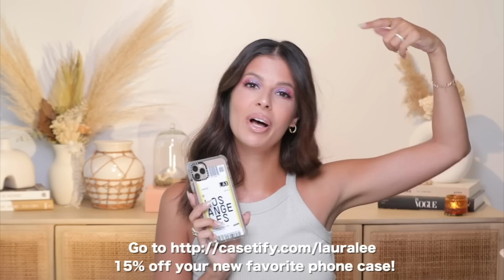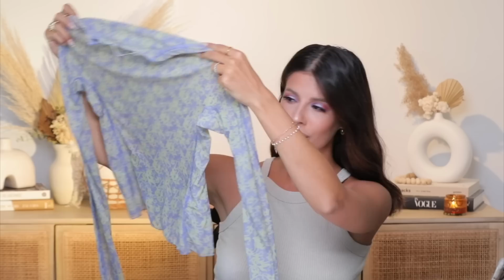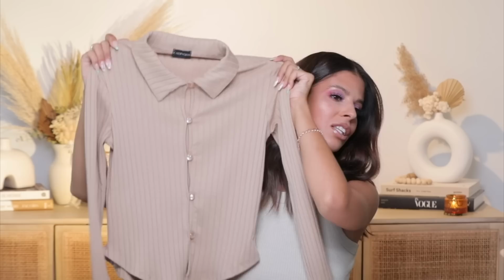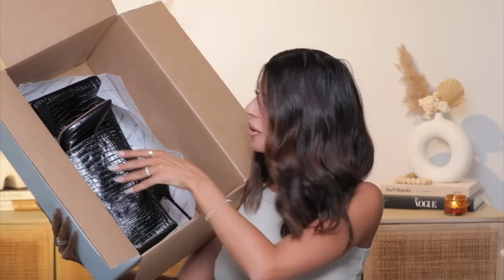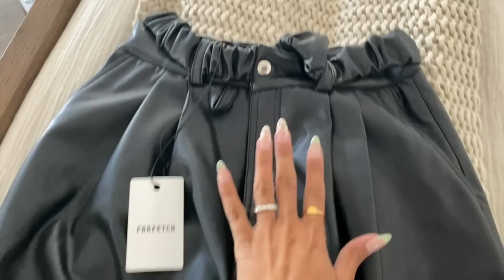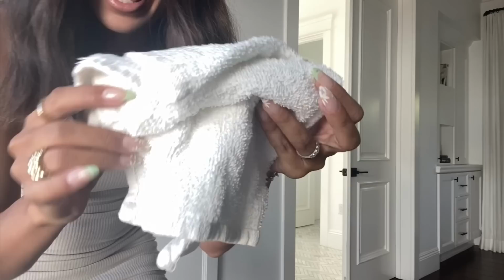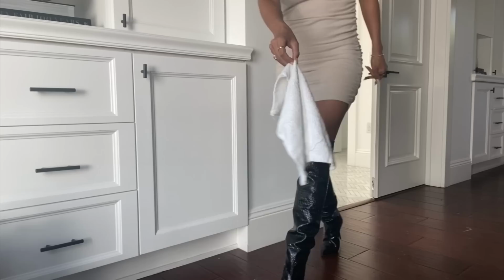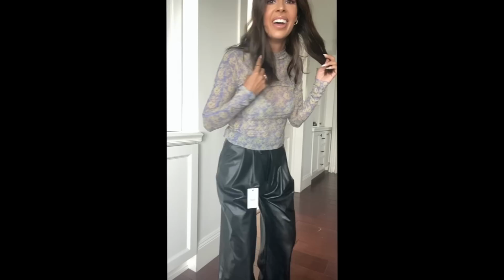I Bought ALL the Kardashians USED Clothing & Shoes!! (Kim, Kendall, Kylie)